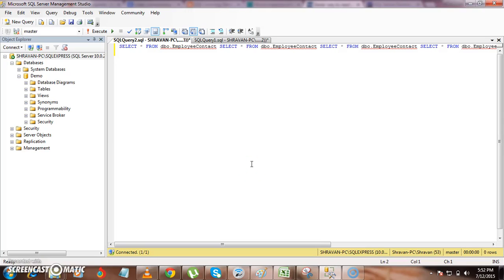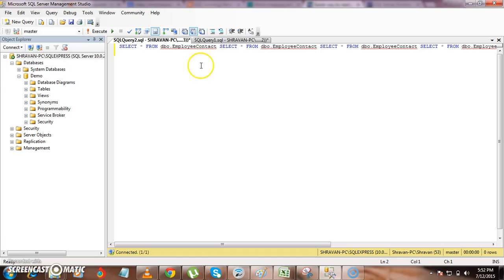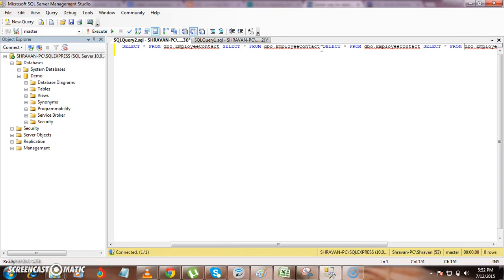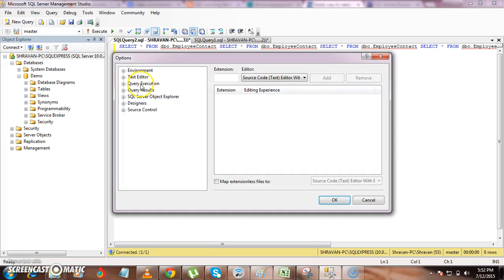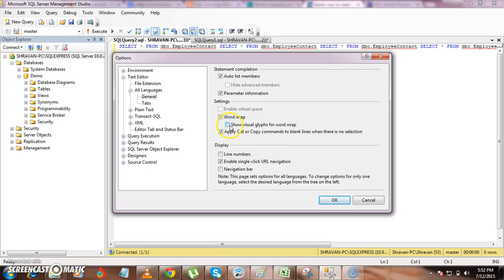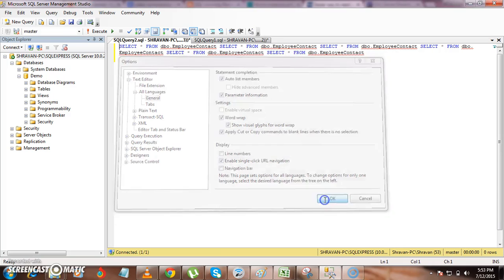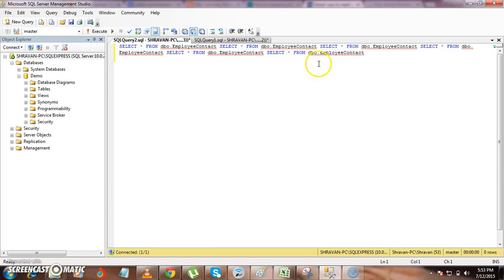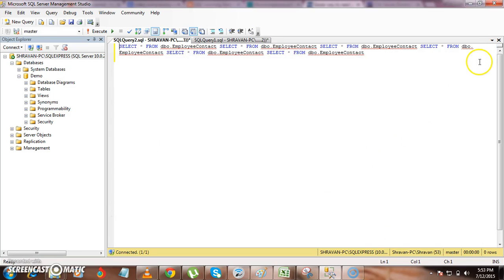How to do Word Wrap in SQL Server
This video will show you how to do the word wrap in SQL Server